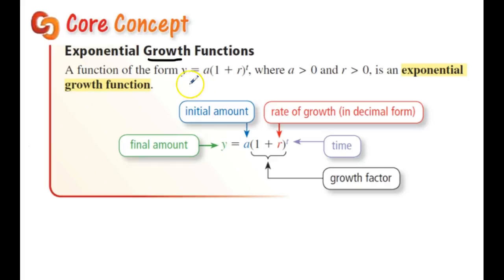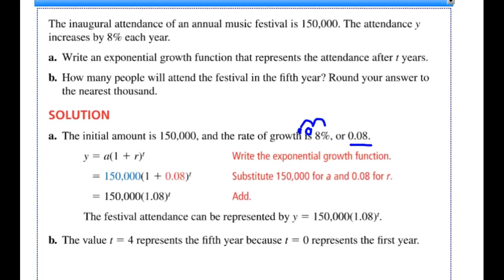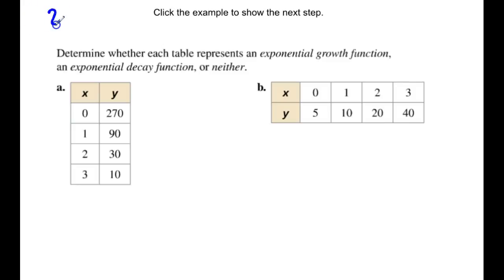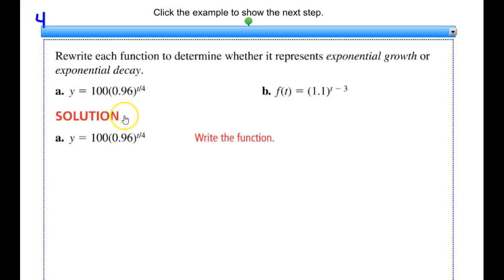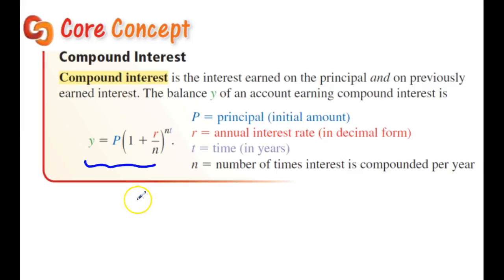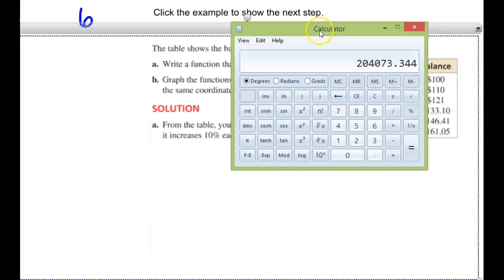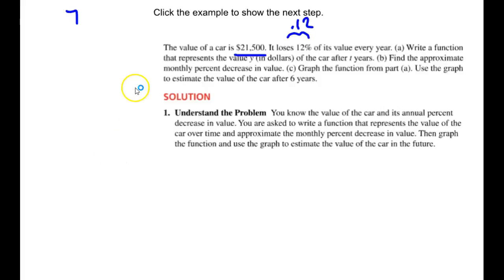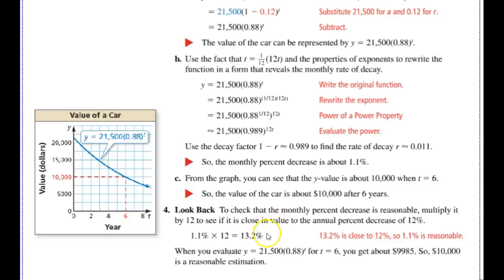Algebra 1 6.4